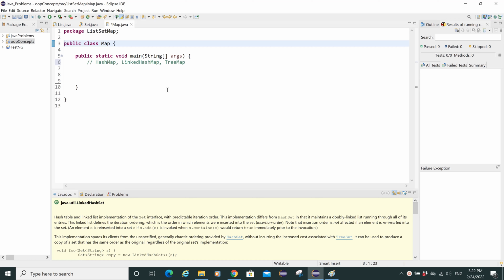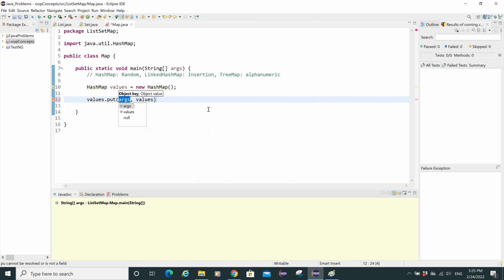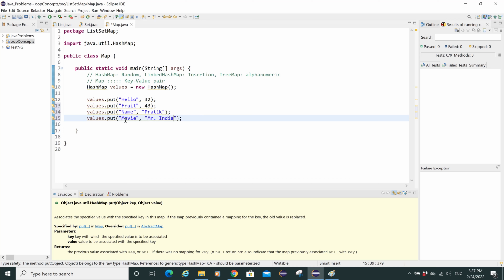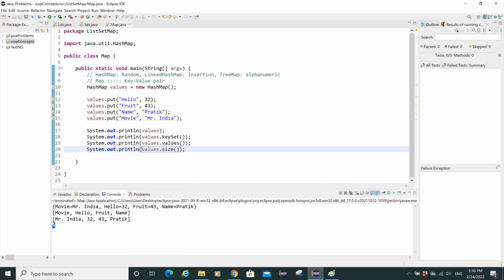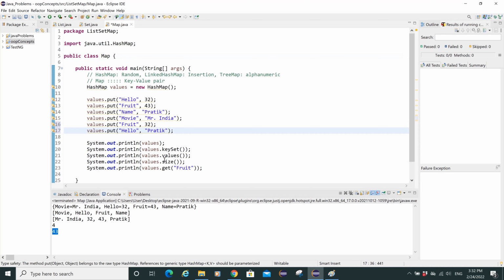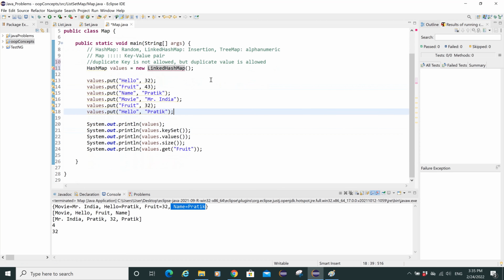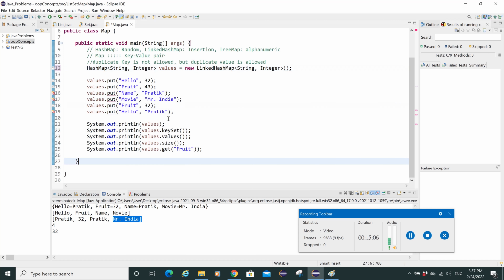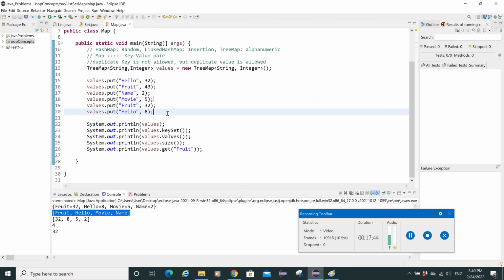Map Interface including HashMap, LinkedHashMap and TreeMap in java